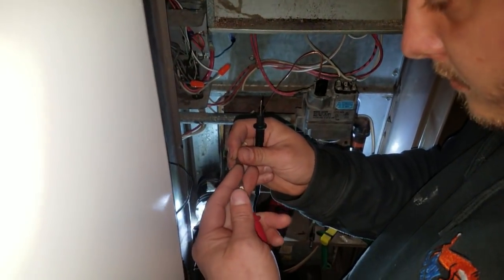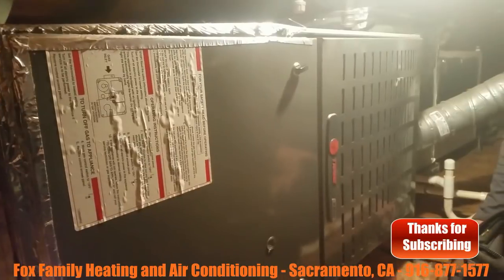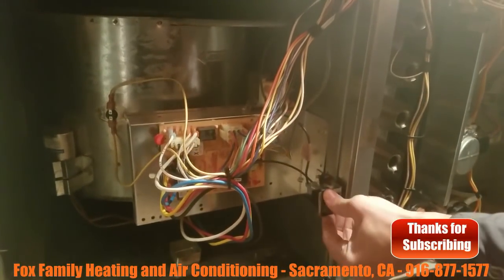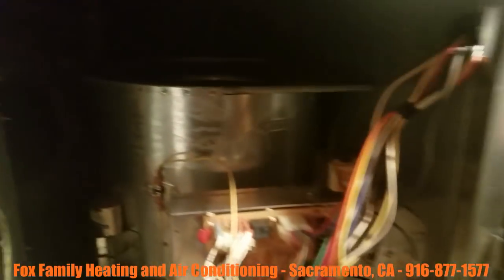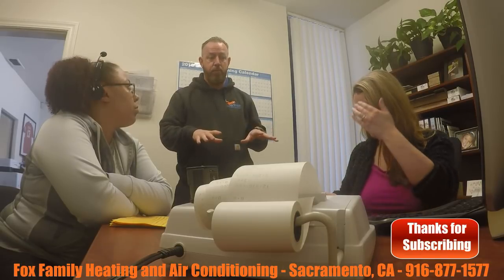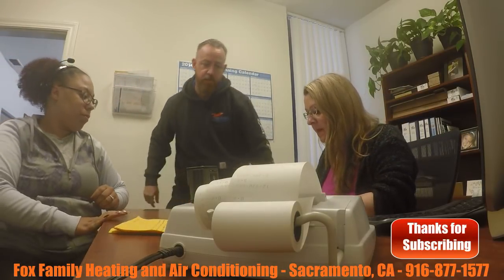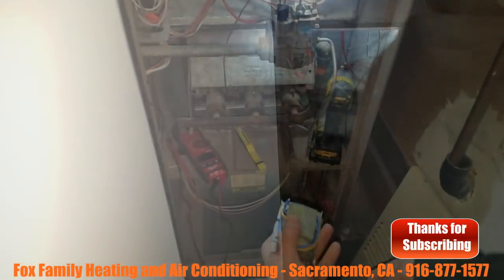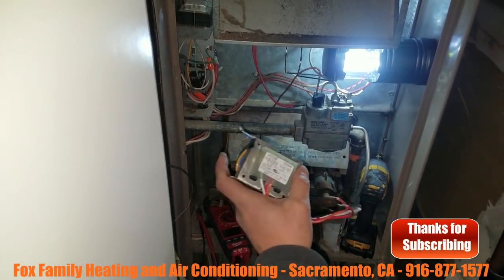The Life of an HVAC Technician - Episode 6 - Furnace Repair in Sacramento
Here is another episode of the Life of an HVAC Technician.  We repair a couple of furnaces in Sacramento.  One cannot be repaired because we cant get it to fail in this video.  The other one has a bad transformer and another little surprise as well.